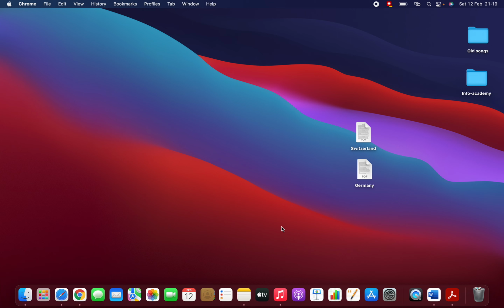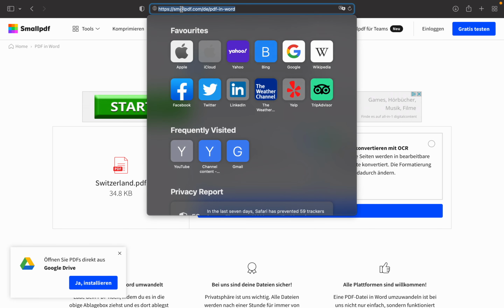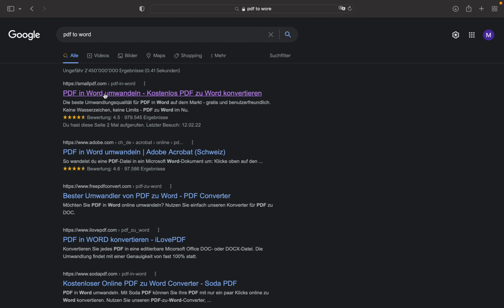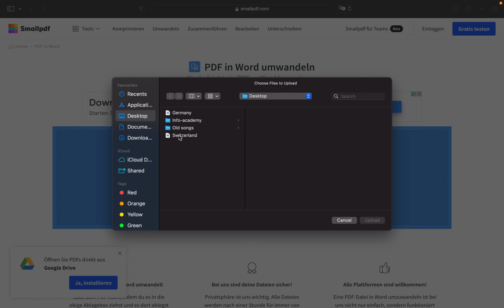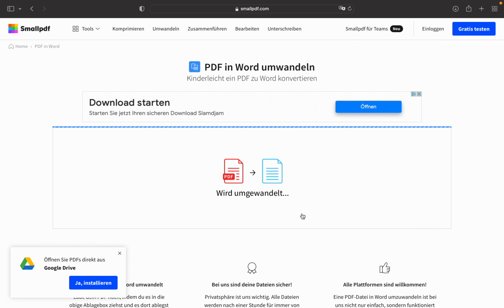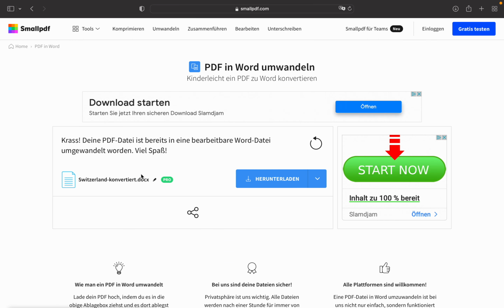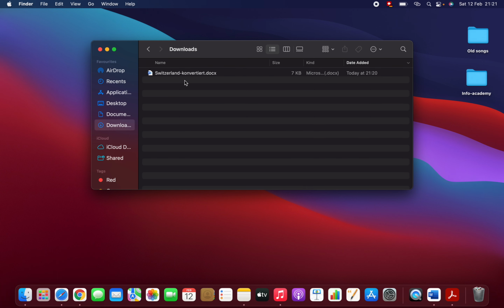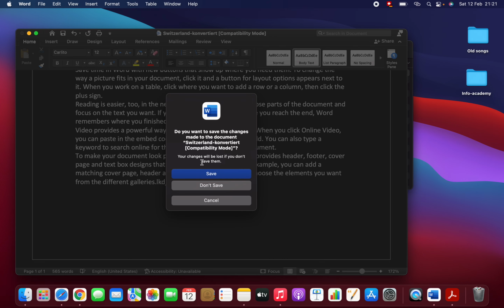Convert PDF file into Word file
Hi Friends
In this tutorial I will show you how to convert PDF file into word file